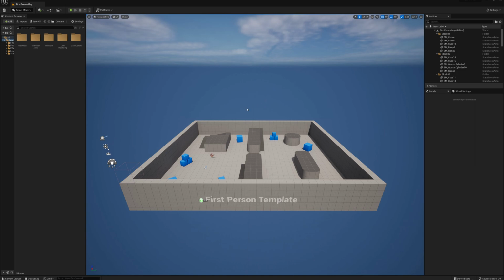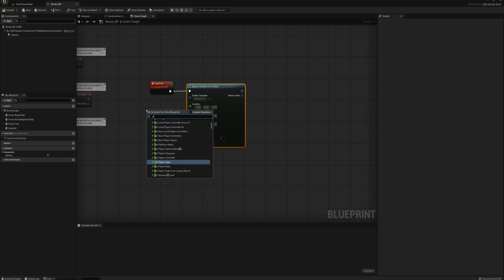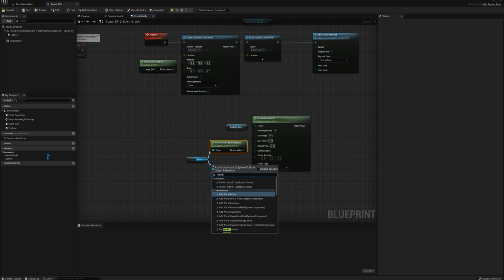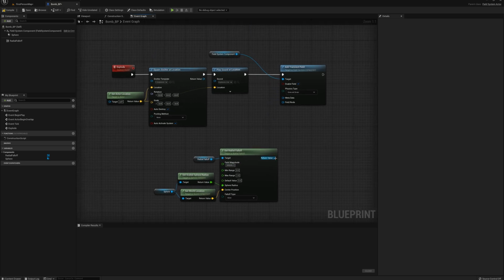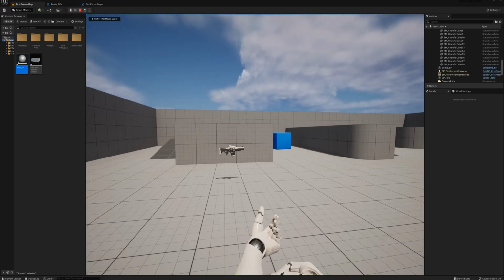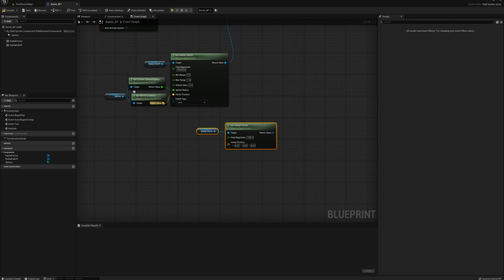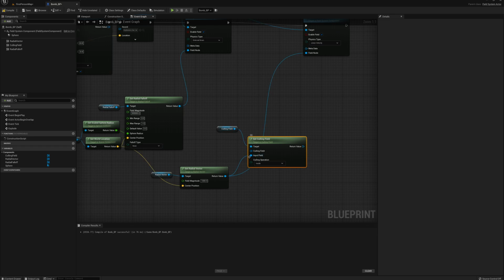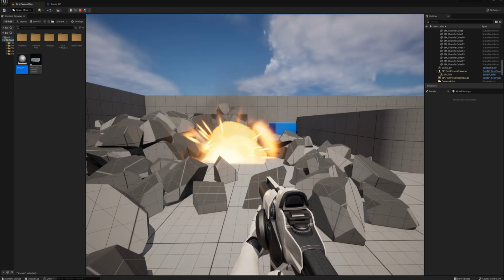Chaos Destruction In Unreal Engine 5 - Part 1: Explosions Using Physics Fields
In this video I'll show you how to use a physics field to cause damage to your chaos destructible mesh.  I'll build an "explosion" actor that will create the required "external strain" to break the mesh and then I'll add another physics field that introduces some linear velocity to send the broken pieces flying!